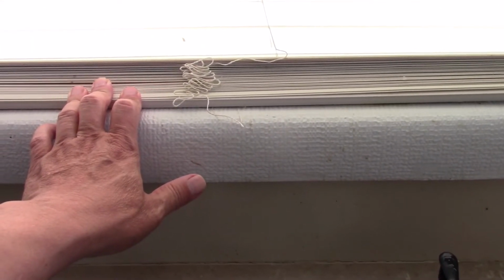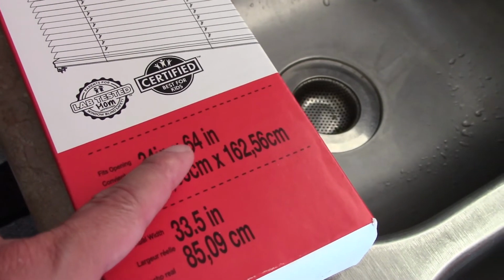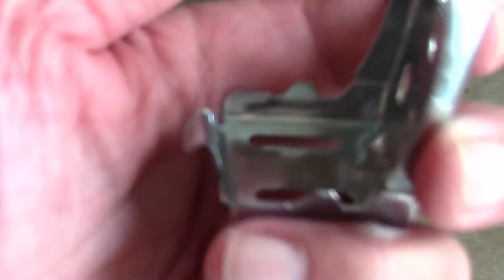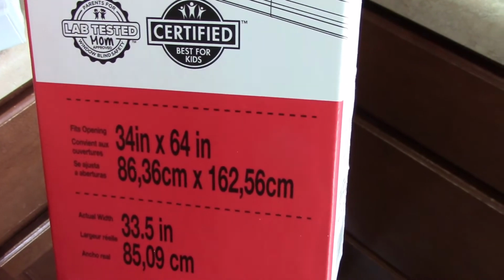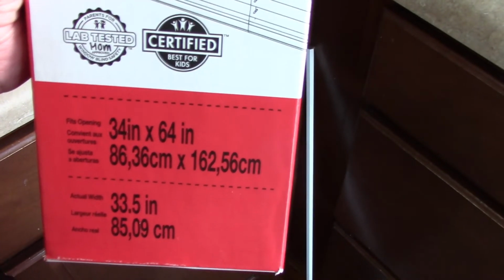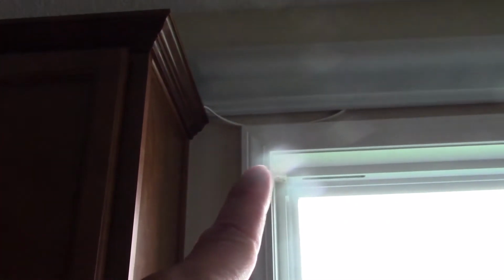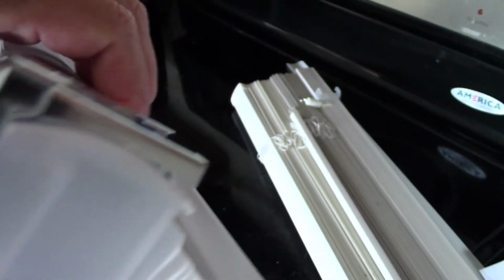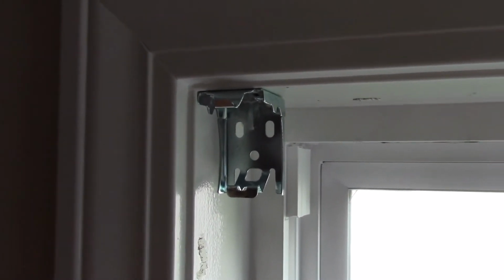How to install or replace mini blind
Install/replace mini blind the right way